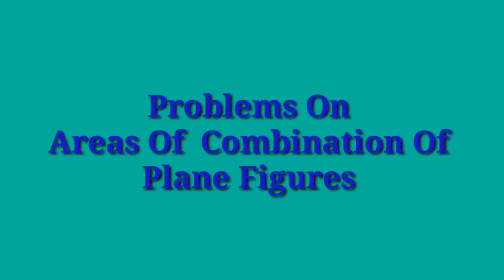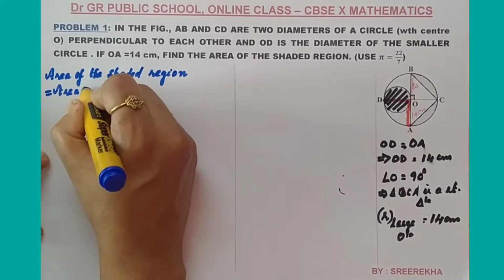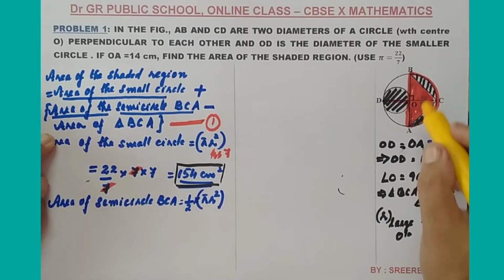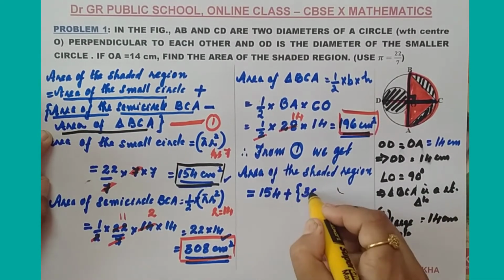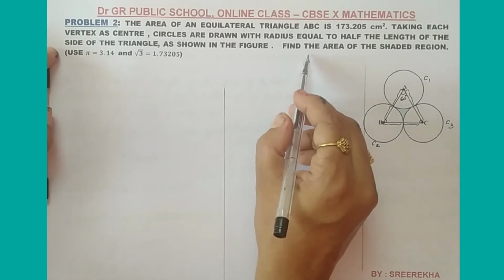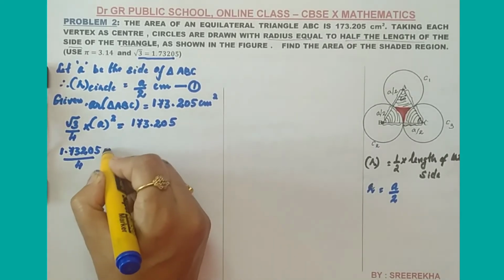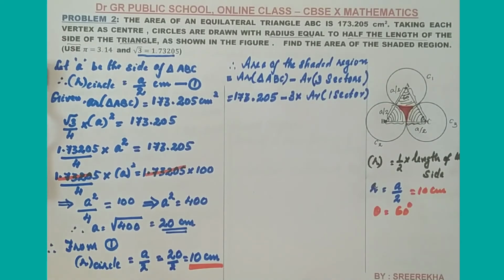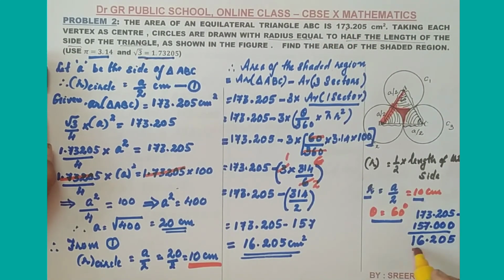Areas of combination of plane figures | Important Questions | By Sreerekha